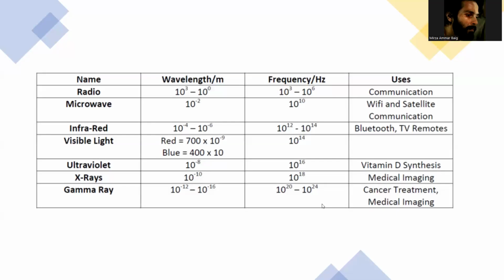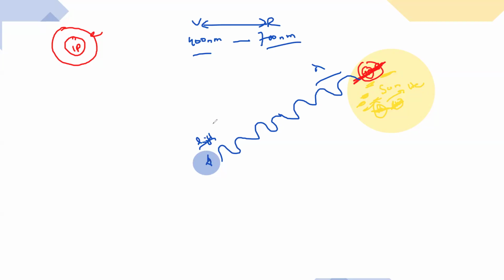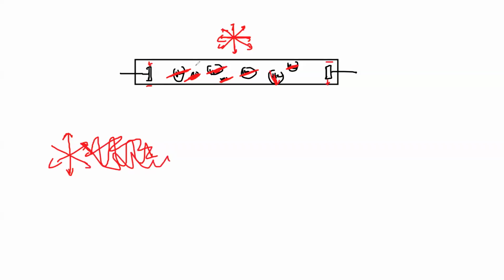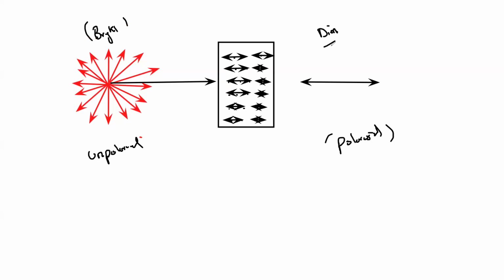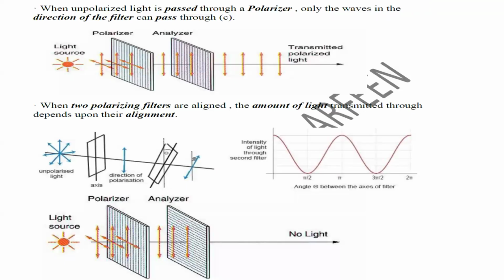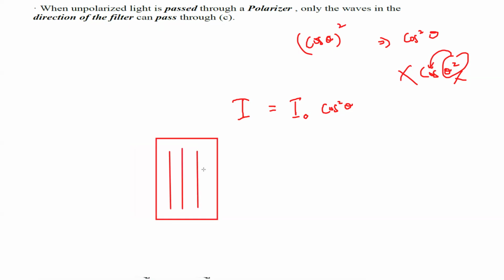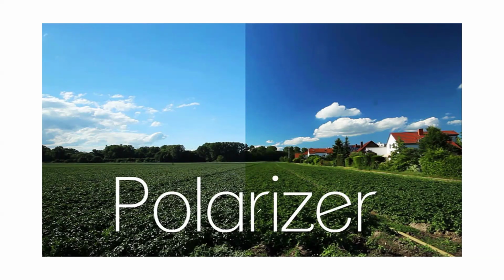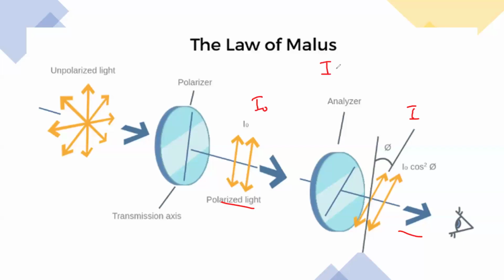Polarisation of Waves A Levels Physics Lecture 49